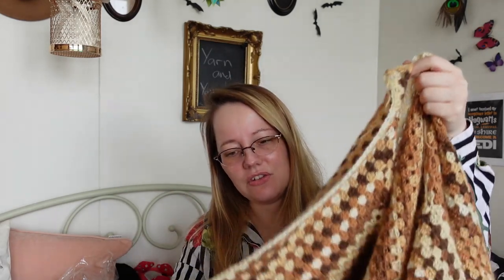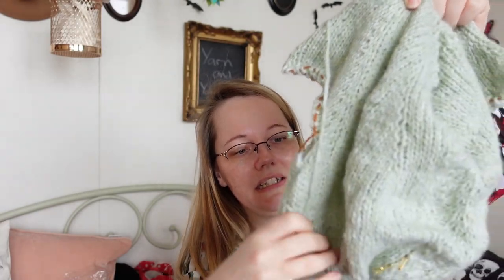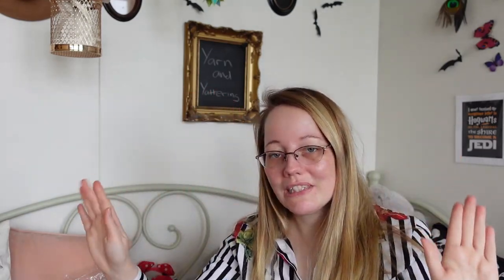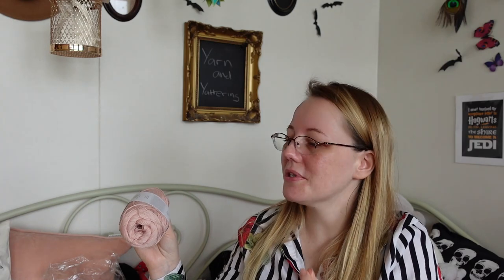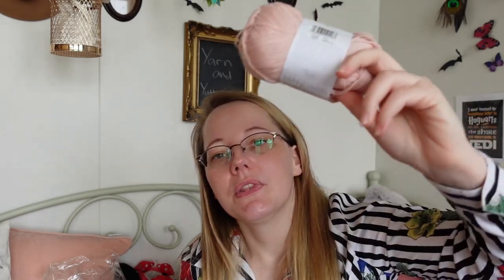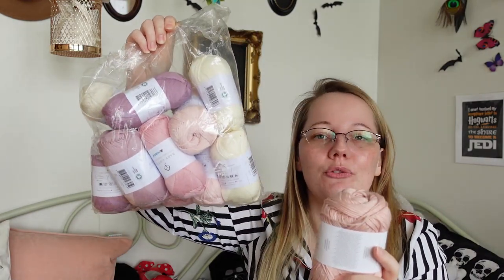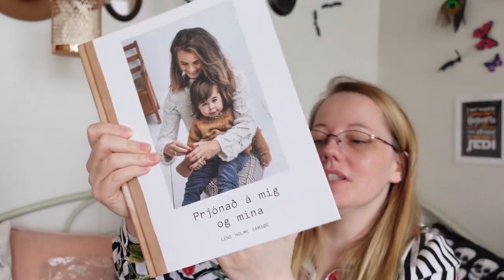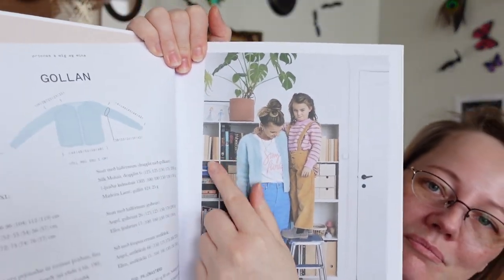Project Pile 160 - I keep adding to the pile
I keep adding more and more to the things that I want to get done, but at least I have plans right? ;)